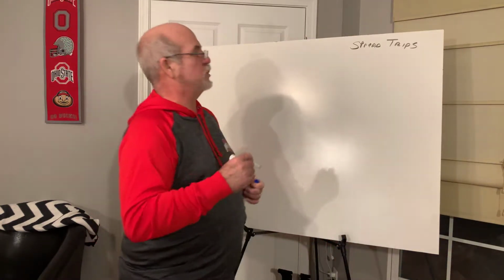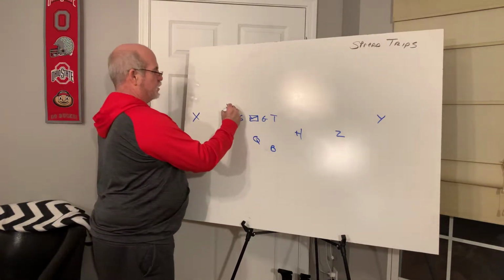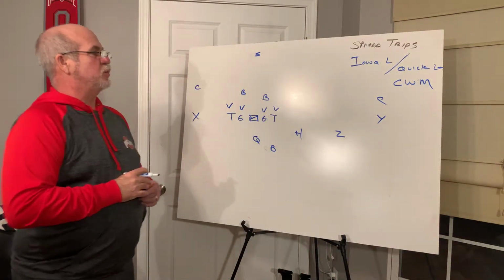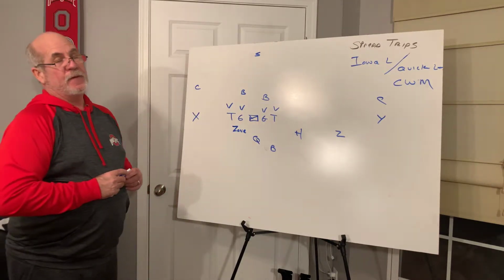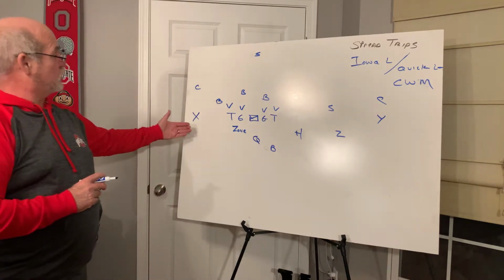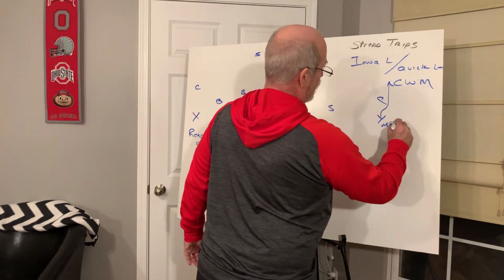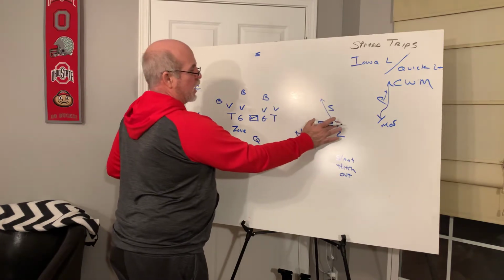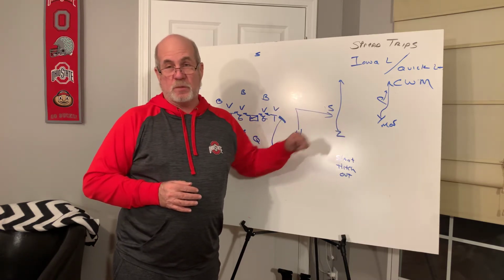January 21, 2019